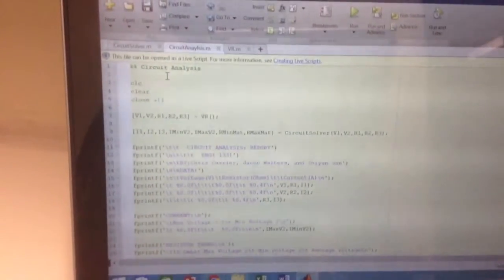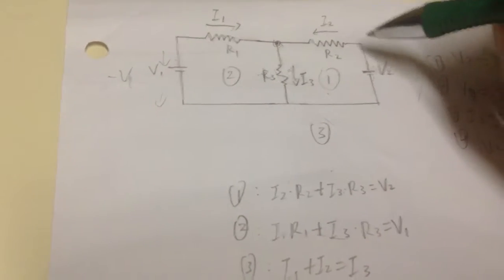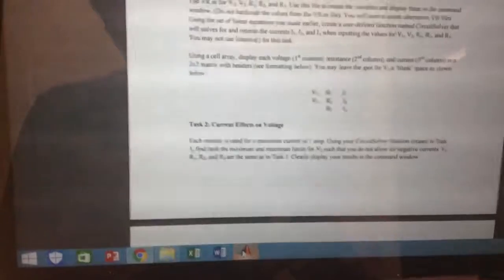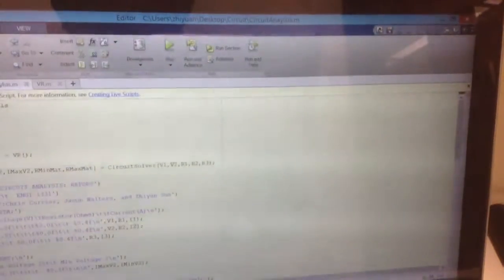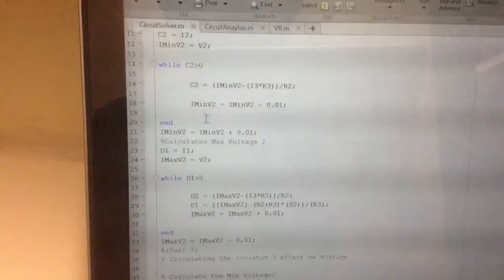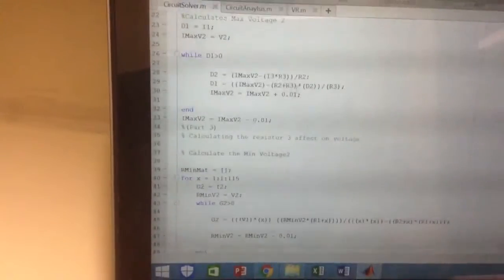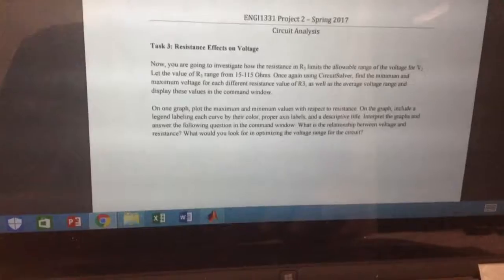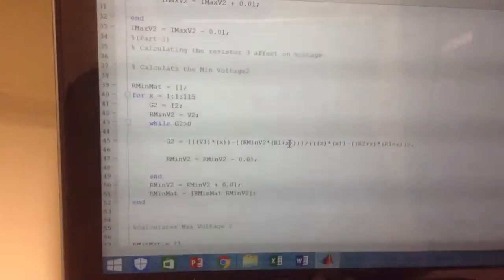Circuit Analysis Part 1